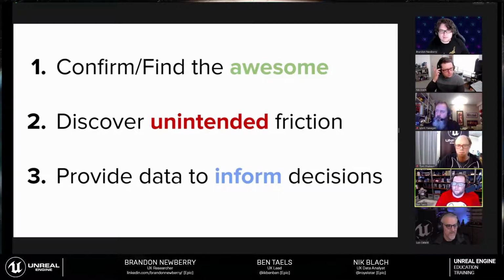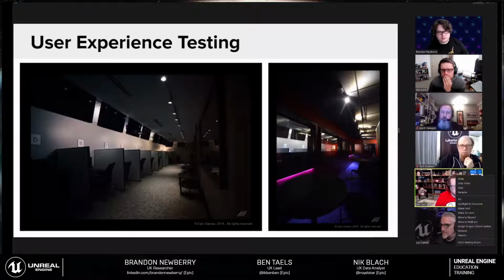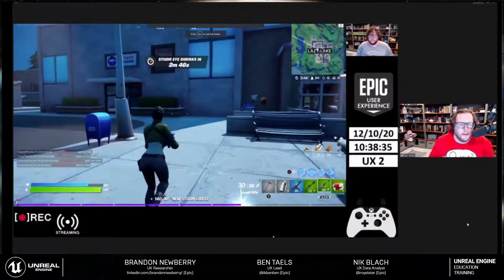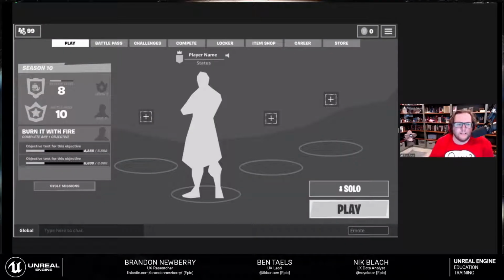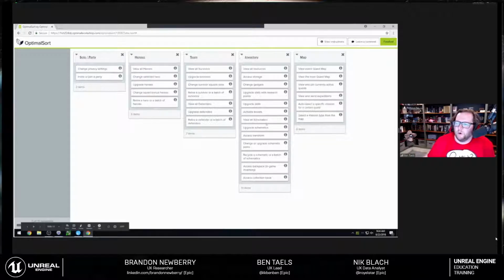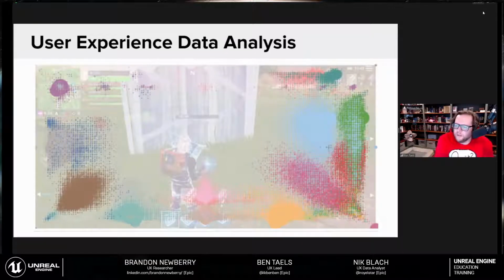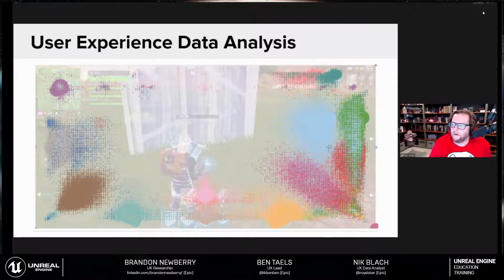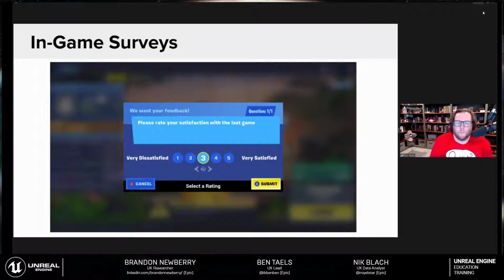Becoming a UX Researcher | Educator Livestream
UX researchers provide designers, artists, programmers and entire game companies and organizations with valuable insights into player behavior and psychology. These tech-detectives tease apart the rationals that drives players' thinking and motivations, which are incredibly valuable to the aforementioned dev teams.

On this Educator Livestream, we met one of the top UX Research teams in the business to learn more about what it takes to become AAA UX Researchers. Watch this stream to find out what a day-in-the life of an Epic Games UX Researcher is all about, and why you might want to explore this exciting field of study and line of work.